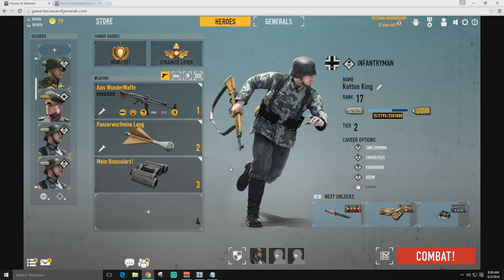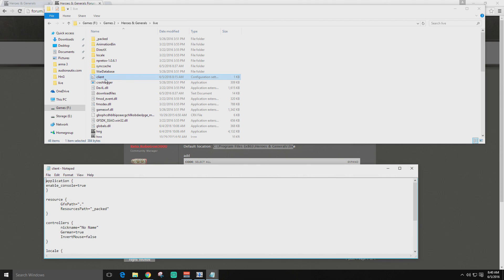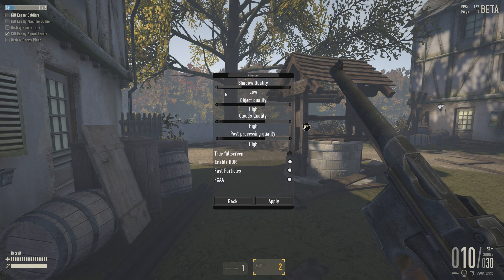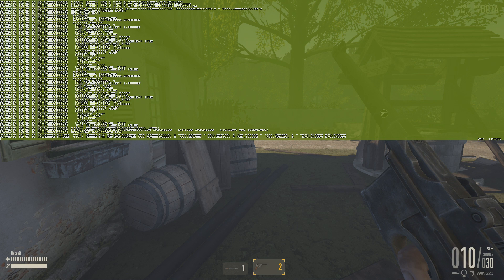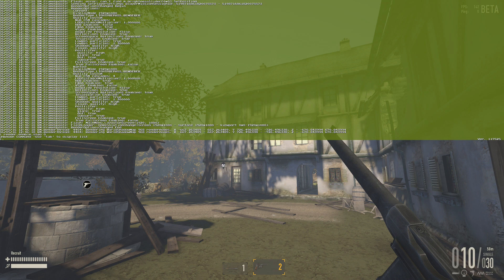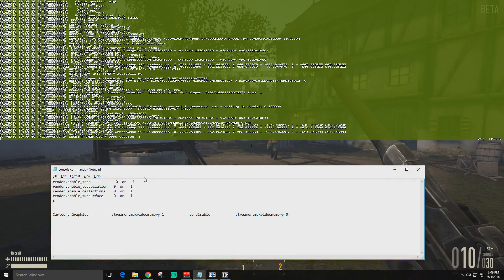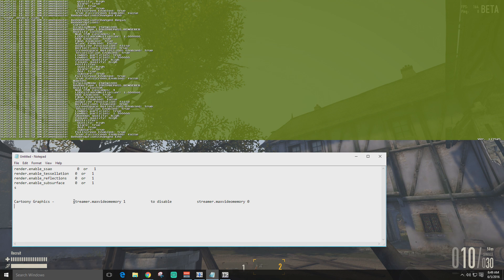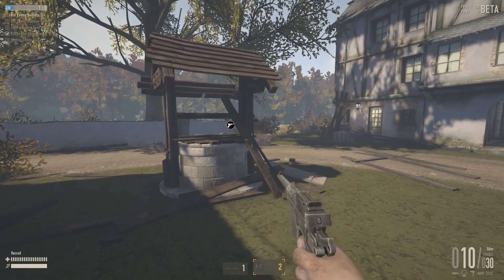Full FPS Boosting Guide - Heroes and Generals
Using Console commands to boost your FPS. Detailed Video Guide.

Code to add to Client.ini -
application {
enable_console=true

Console Commands: type the command followed by 1 space then either 1 for on or 0 for Off

render.enable_ssao   (must be re-entered every map but worth it)
render.enable_tessellation
render.enable_reflections
render.enable_subsurface
streamer.maxvideomemory

Music Credits -
"Serpentine Trek", "8 Bit Dungeon Boss"